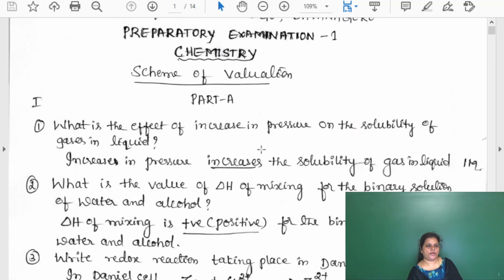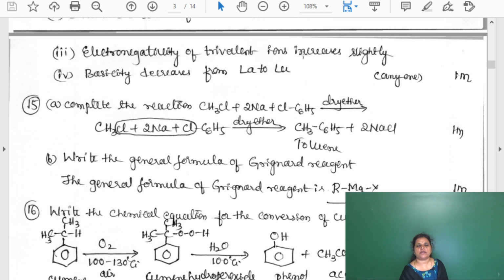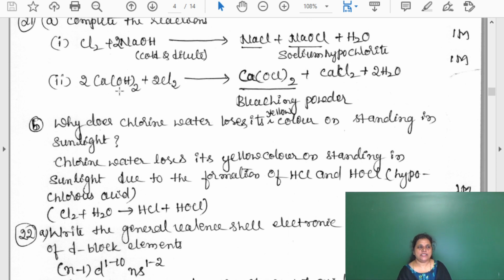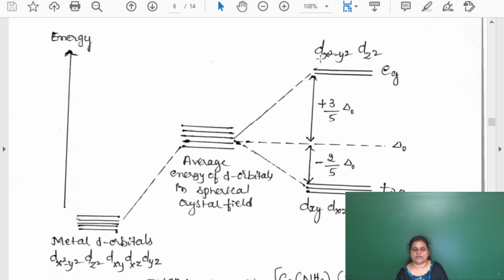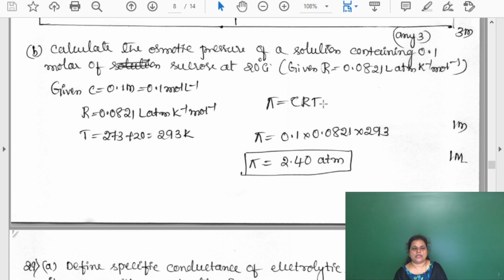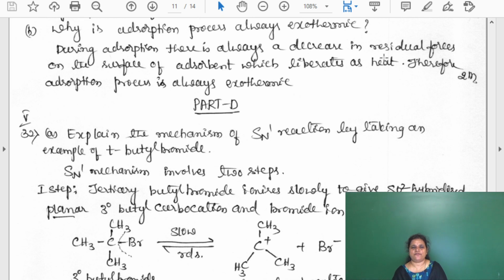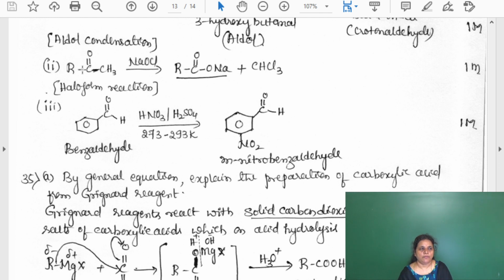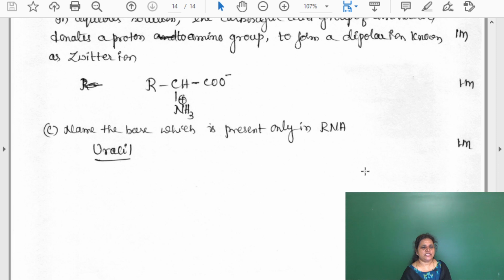2 PUC - CHEMISTRY - PAPER DISCUSSION - 1